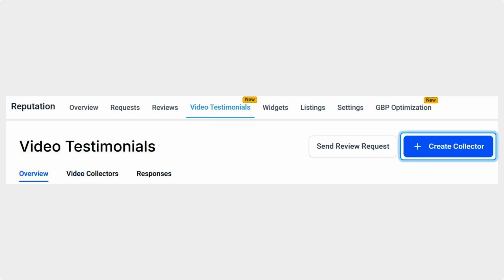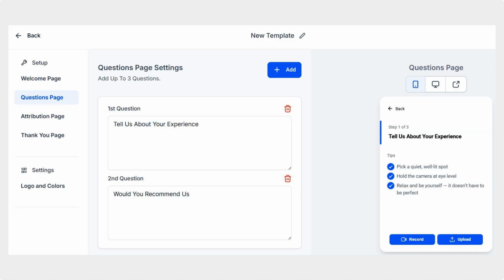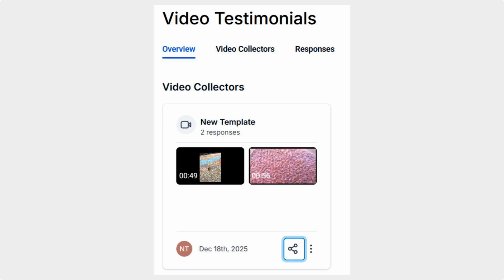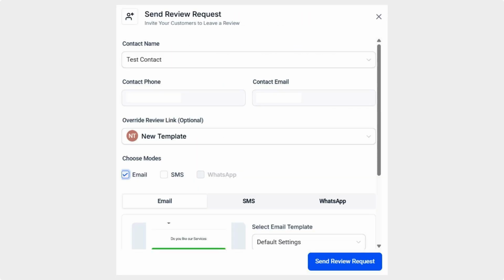Video Testimonials in Reputation: Collect and Display Customer Videos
New Feature: Video Testimonials in Reputation. Learn how to collect authentic video reviews from customers directly inside the CRM and showcase them in your Review Widgets.

This tutorial shows how to create a Video Collector, customize branding, and send requests. Steps: go to the Video Testimonials tab and click Create Collector; fill in details and use the Questions Page to prompt video submissions; share to send requests; select the contact and channel, then send. Benefits include unlimited collectors, easy review management in the Responses tab (view, download, delete), and seamless display in widgets without manual uploads.